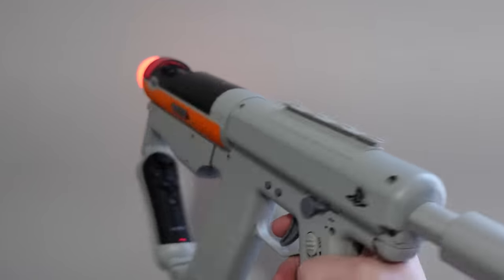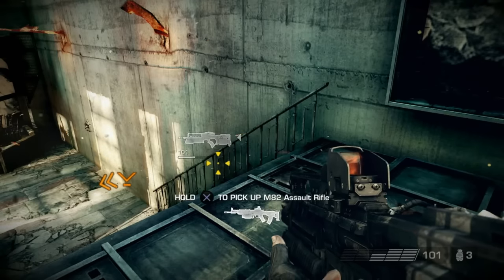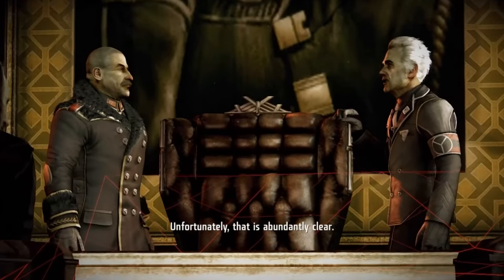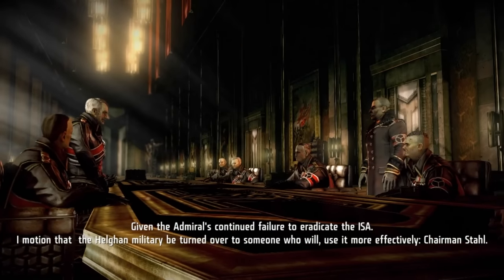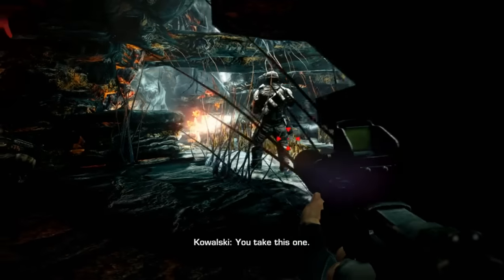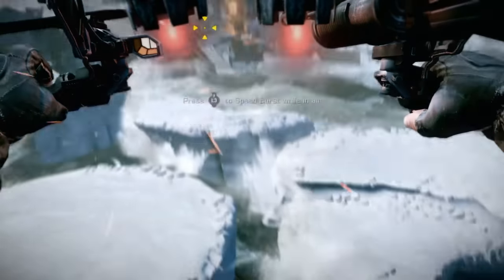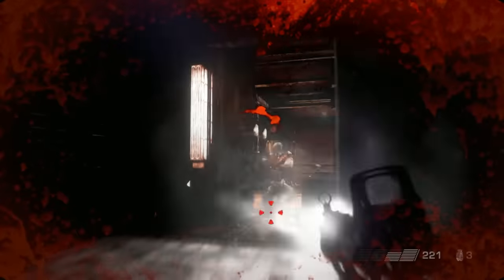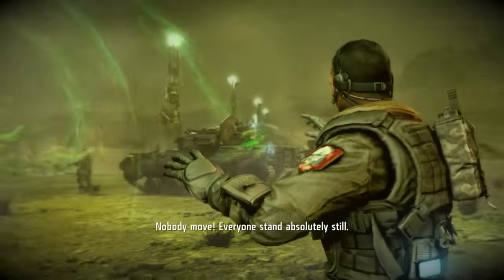I beat Killzone 3 with the Gun Controller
Step aside, mouse and keyboard! The PlayStation Move Sharp Shooter controller is the pinnacle of aiming technology! Watch as oboe gaming shoots several hundred bad guys with the precision and accuracy that only a $60 piece of plastic from 10 years ago can provide!